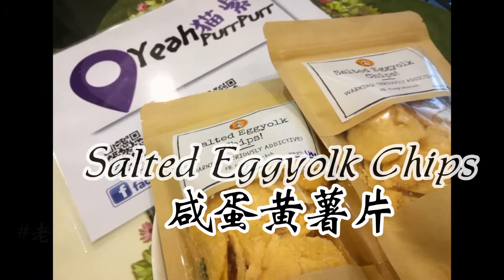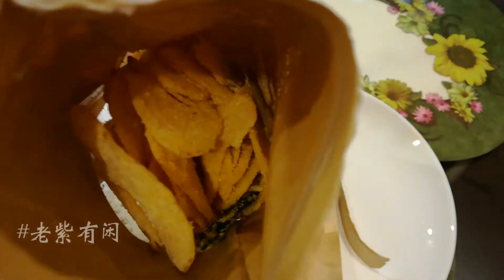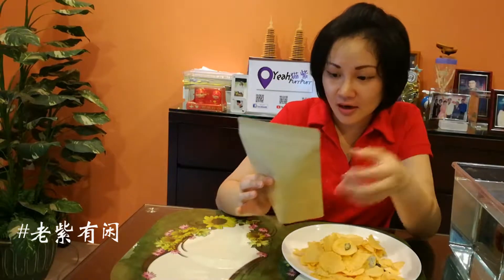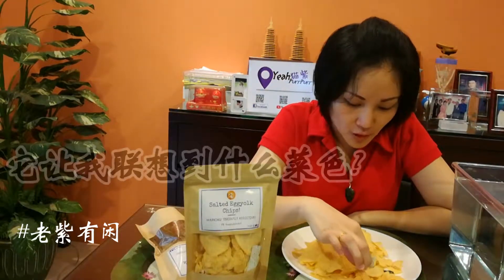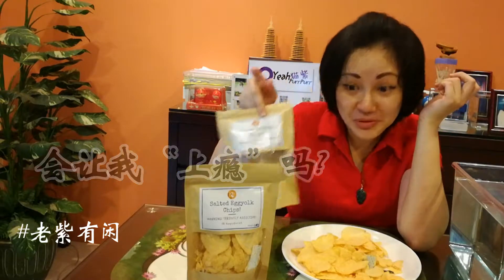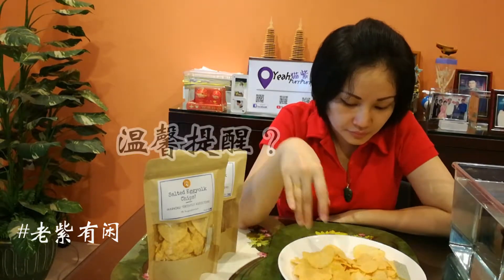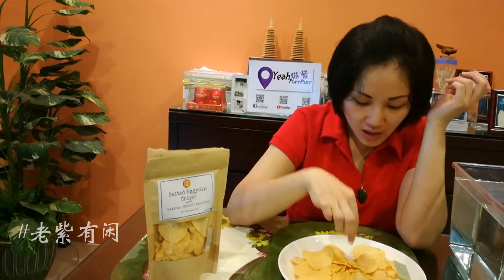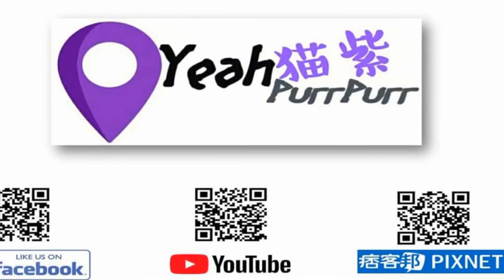【老紫有闲】咸蛋黄薯片-食品开箱分享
第一次品尝咸蛋黄薯片

第一口咬下去，让我联想到中餐厅的一种菜色。
味道如何？
吃了会上瘾吗？
一包分量有多少？
答案都在视频里～